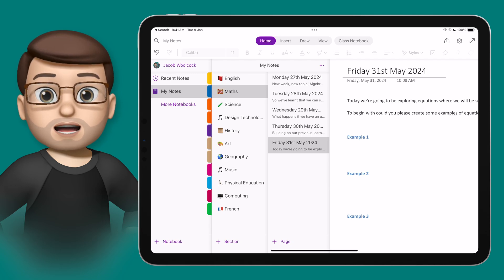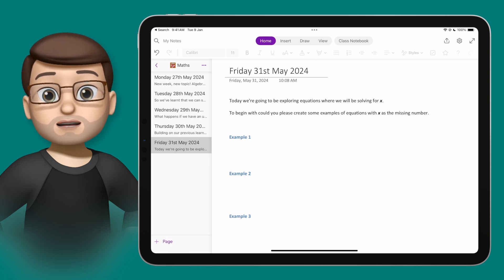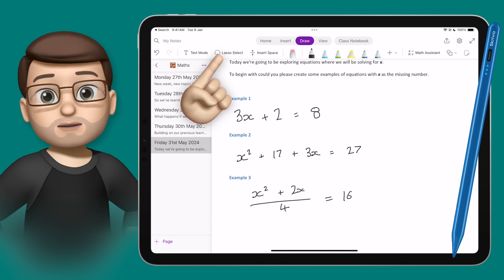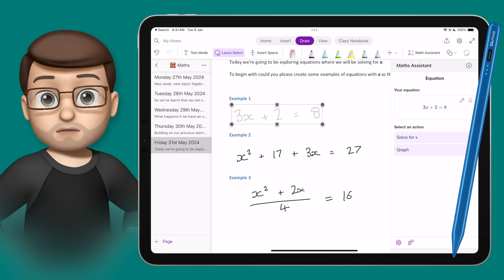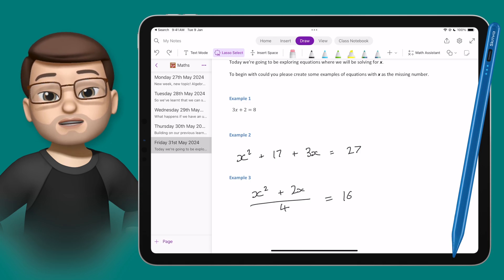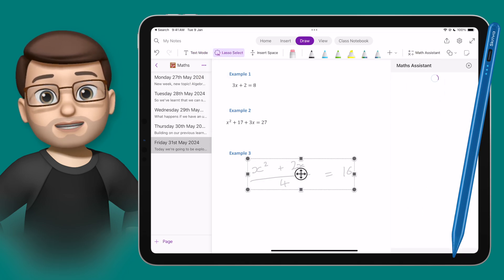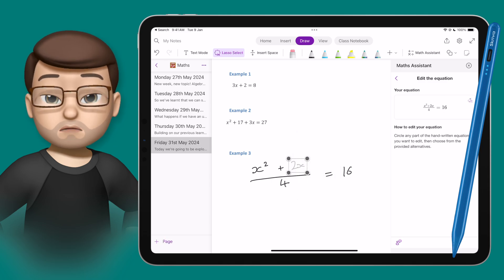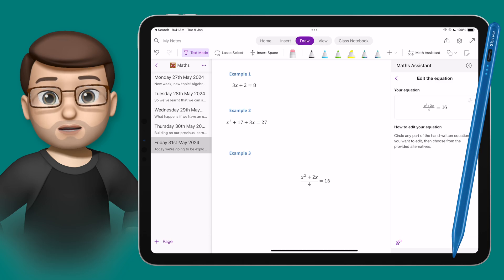Convert Handwritten Maths Equations to Typed Text in OneNote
In this video, I'll demonstrate how to use OneNote's powerful tool to convert handwritten equations into typed text, making it perfect for solving complex maths problems on an iPad. Using my Skriva stylus, I'll show you how to quickly jot down equations, convert them into text, and even correct any mistakes using Maths Assistant. This process saves time and enhances the learning experience by allowing us to focus on understanding the maths rather than struggling with formatting.